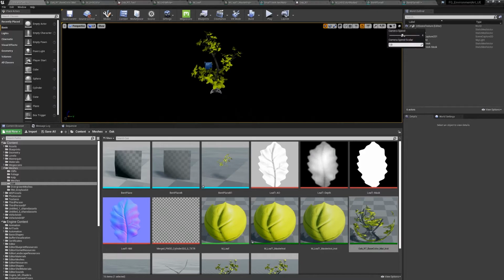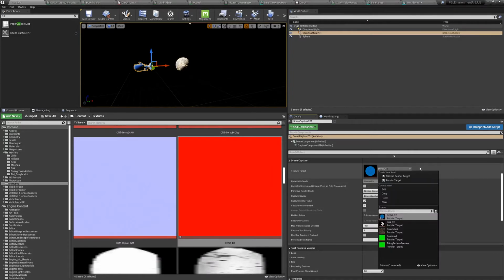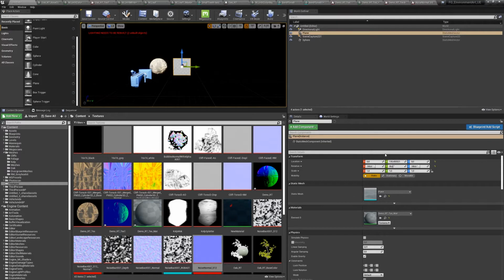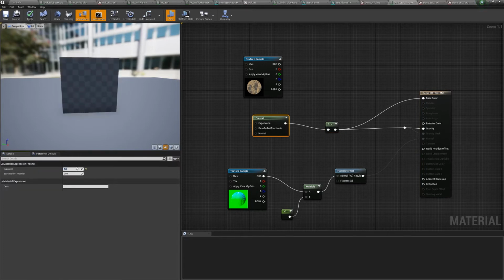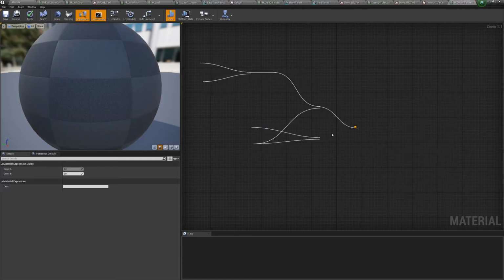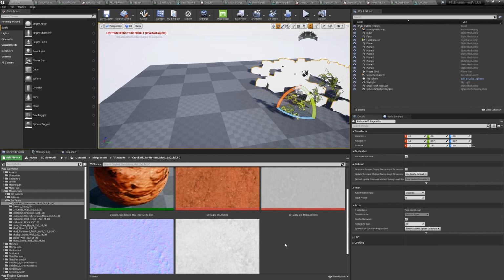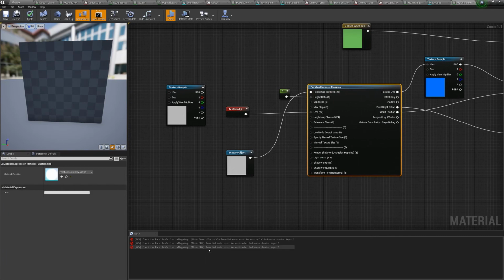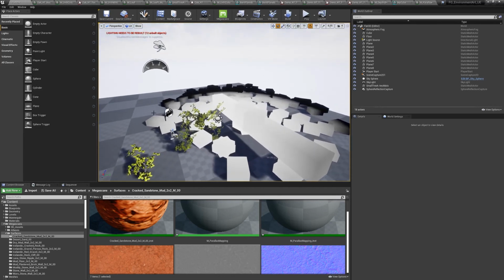119 Making Textures inside Unreal, plus some shader stuff